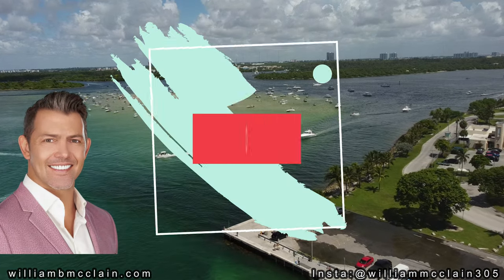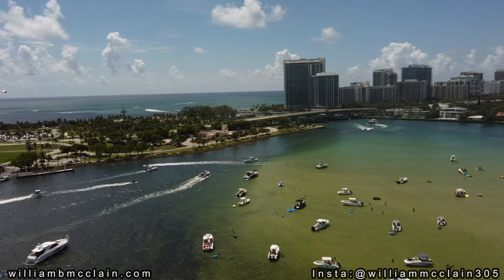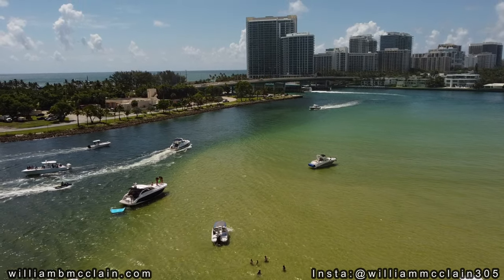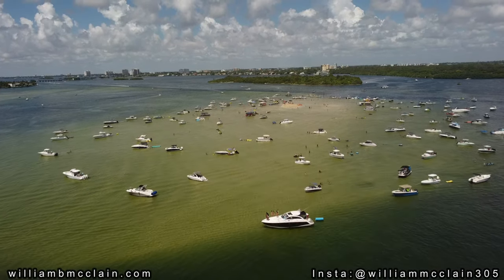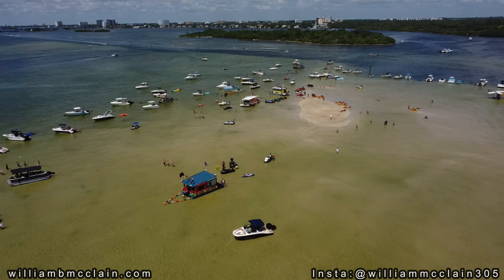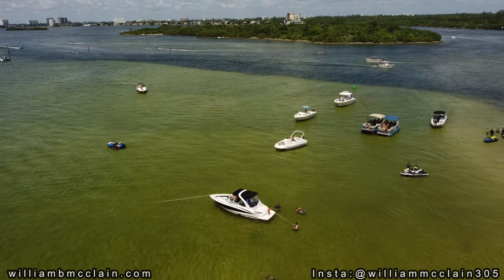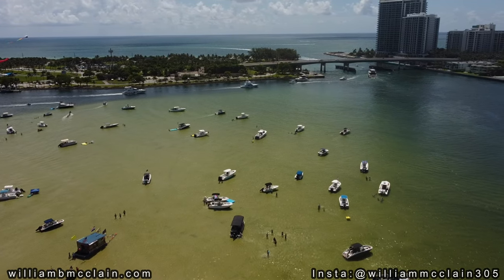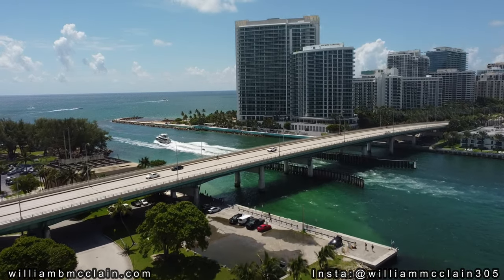Haulover Sandbar Aerial Tour- 💎4k Drone Tour & Haulover Marine Center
Haulover Sandbar Aerial Tour: Check out this 4k Drone tour of one of Miami's Best Sandbars- Haulover Sandbar and The Haulover Marine Center! Haulover Park is a sought after destination point offering spectacular views with picnic areas located on both the ocean and Intracoastal sides of the property. Bakers Haulover Inlet is located at the Southermost end of the park, providing quick access to the Atlantic Ocean. Westrec operates two locations in Haulover Park, the Marine Center on the northern extreme and Haulover Point at the southern end.

The North location, Haulover Marine Center, is ½ mile from Baker’s Haulover Inlet, features fully enclosed dry storage for personal watercraft and boats up to 60’ in length. The Marine Center also features a retail store, gas dock, bait shop, boat rentals, marine service department. This property is located adjacent to one of south Florida’s busiest boat ramps and across from one of the nicest beaches in Miami-Dade County. This strategic location affords the boater with quick and easy ocean access.

WILLIAM B MCCLAIN, P.A. BROKER ASSOCIATE, MBA CERTIFIED LUXURY HOME MARKETING SPECIALIST® MILLION DOLLAR GUILD®
Your trusted Real Estate Professional specializing in Marketing and Selling of Luxury Waterfront Homes and Condos in some of the most exclusive communities throughout South Florida.

 things to do in miami  key biscayne islamorada sandbar labor day weekend fishing nixon sandbar